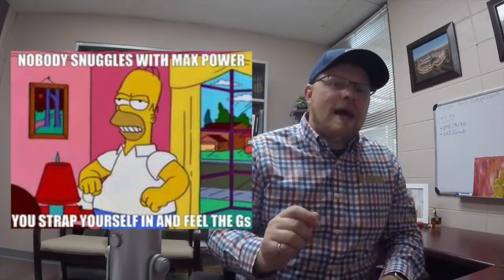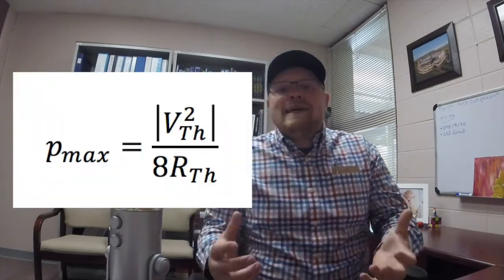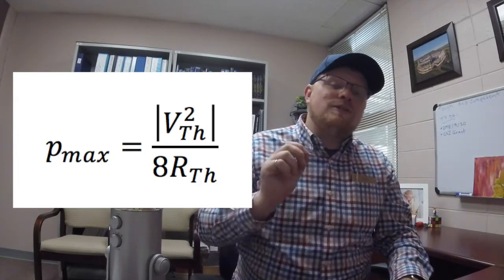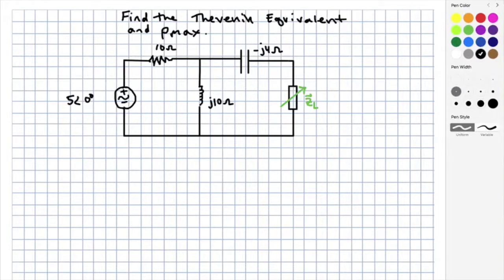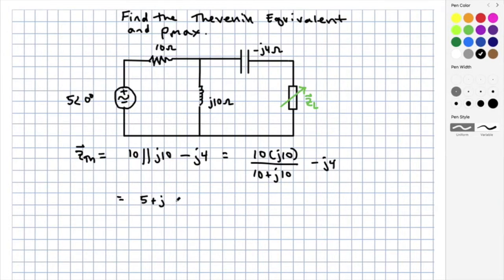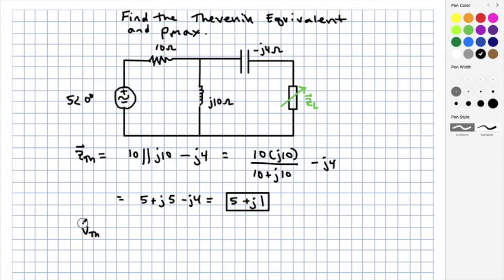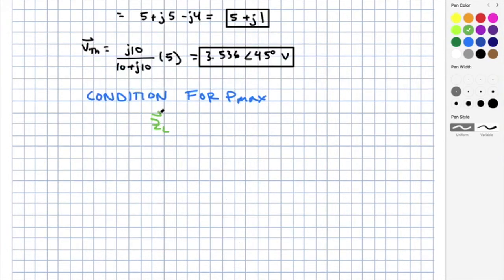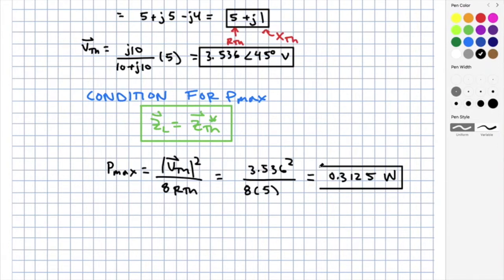Like an IPod on Repeat (Thevenin and Max Power in AC): Dr. McPheron Explains Ep. 19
Sometimes repeats can be good.  Today we are going to repeat Thevenin in AC!

Connect on Twitter or Instagram